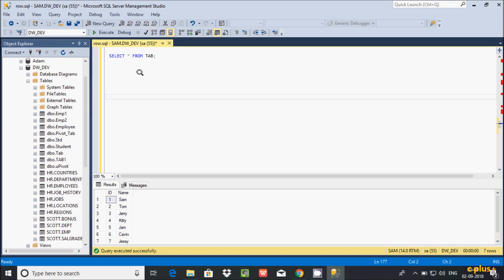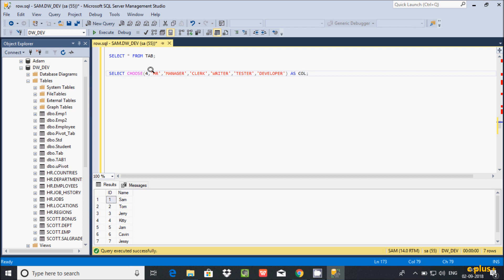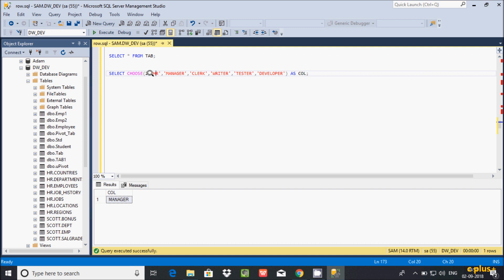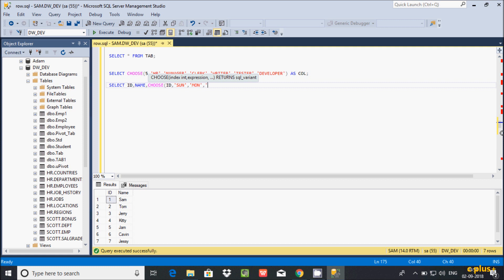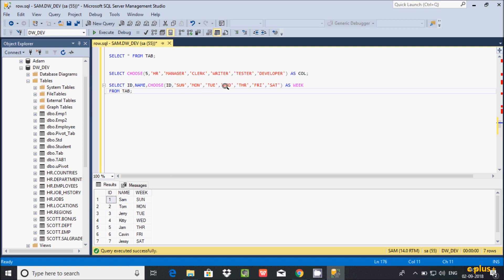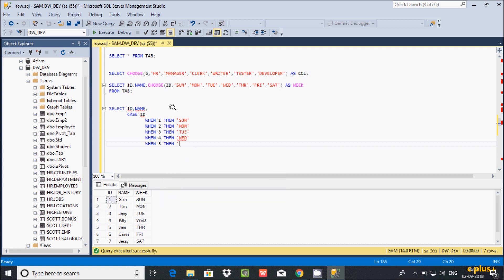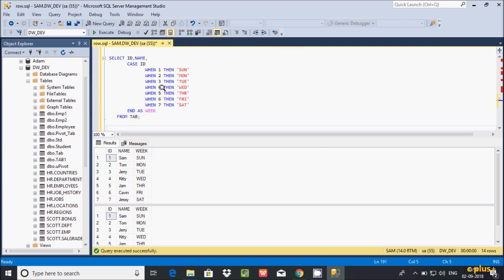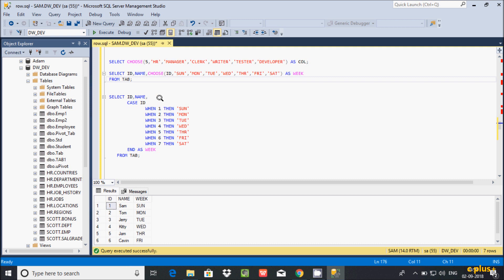Using CHOOSE Function in SQL Server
SQL Server 2017: How to Use CHOOSE() Logical Function